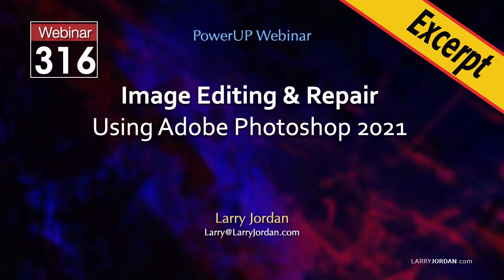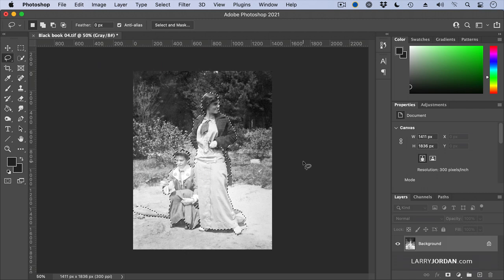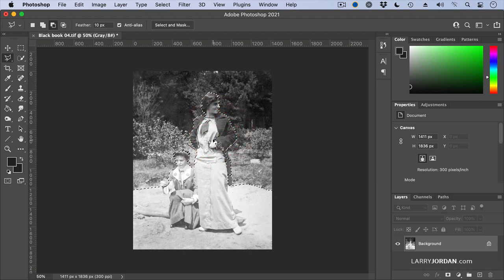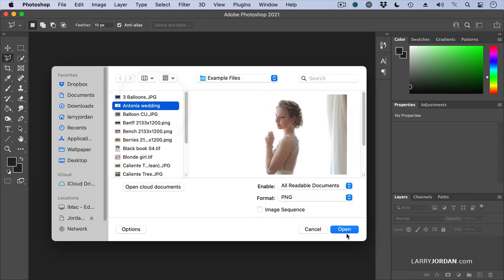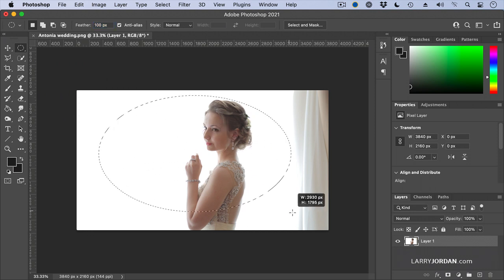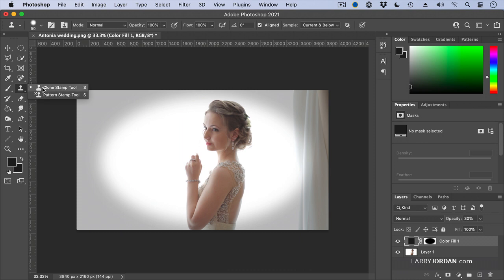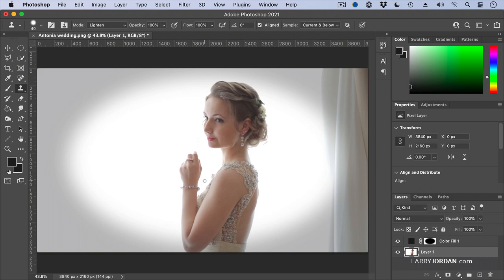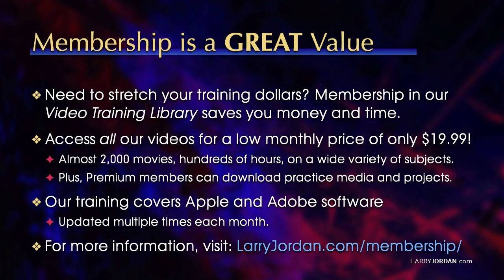Adobe Photoshop: Clean-up Still Images Using Masks, Vignettes & the Clone Tool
"Adobe Photoshop: Clean-up Still Images Using Masks, Vignettes & the Clone Tool" is an excerpt from a recent PowerUp webinar - "Image Editing and Repair in Adobe Photoshop" - presented by Larry Jordan.

Still images are at the heart of many video programs. But, what do you do if the images you are using don’t look that good? In this short video tutorial, Larry Jordan illustrates how to use masks to repair an older image, add a vignette to highlight a face and use the clone tool to remove an unsightly line - all in Adobe Photoshop.